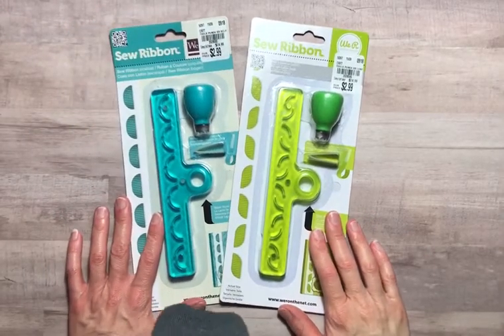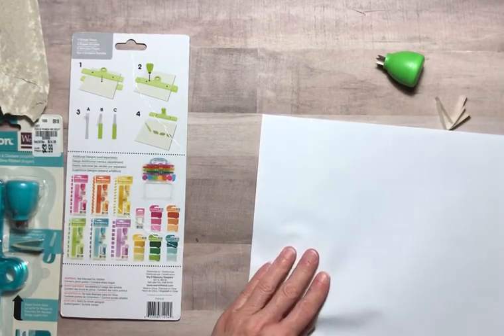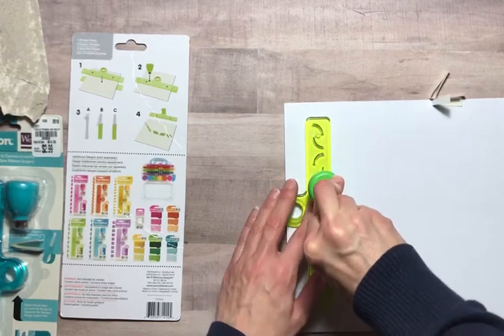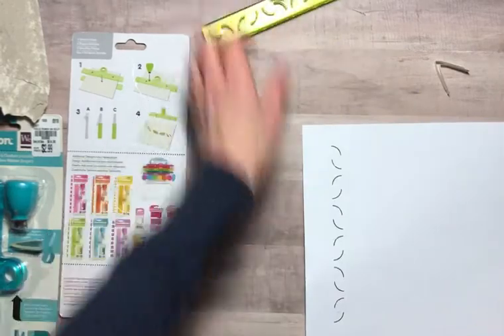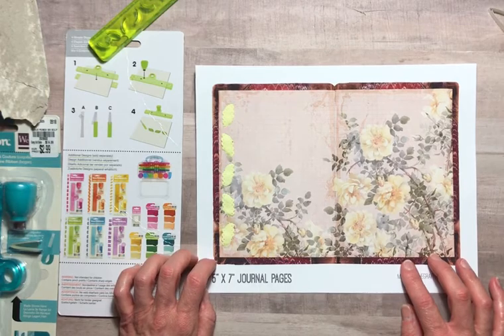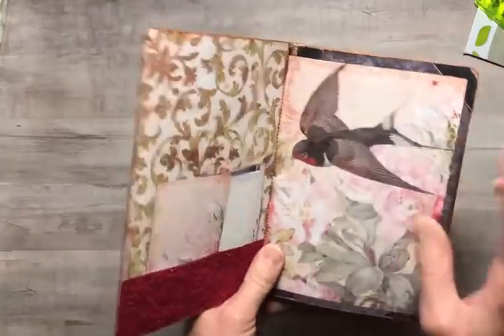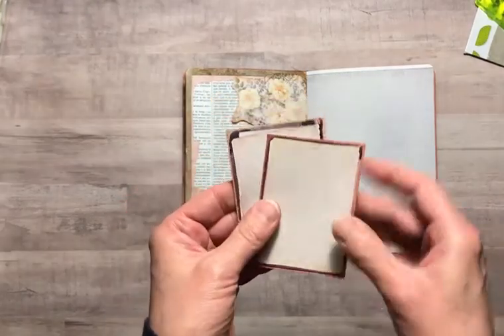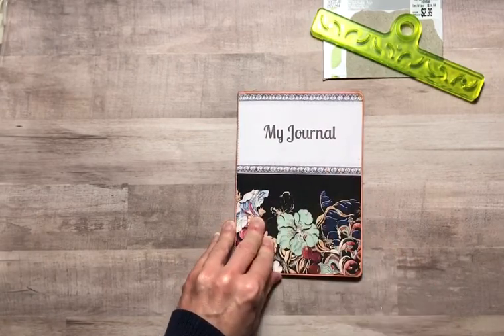Q&A Time Where Your Comments Matter-Sew Ribbon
One of our community members, Julie, asked about using the Sew Ribbon from We R Memory Keepers. I've provided a tutorial and journal that I made.